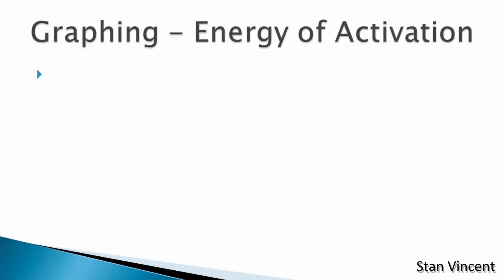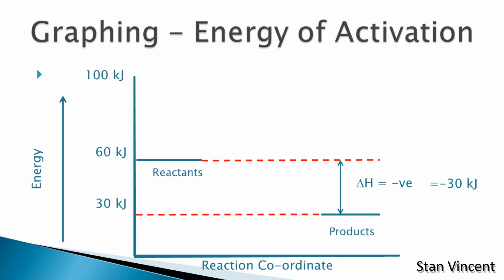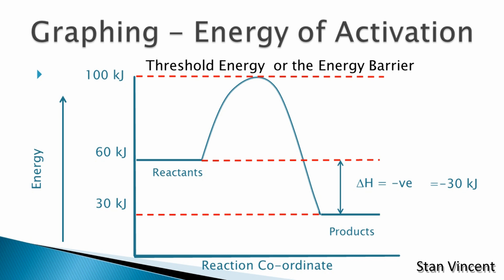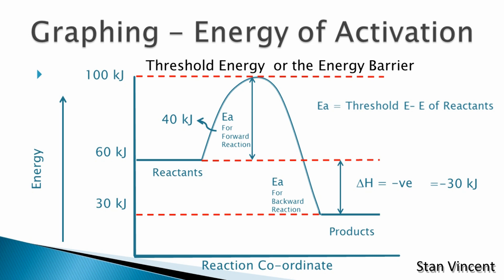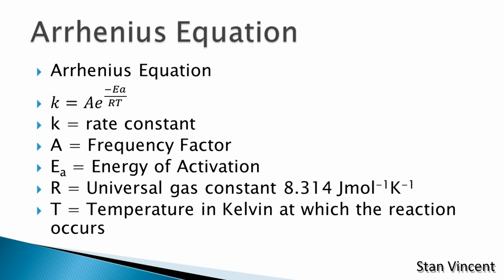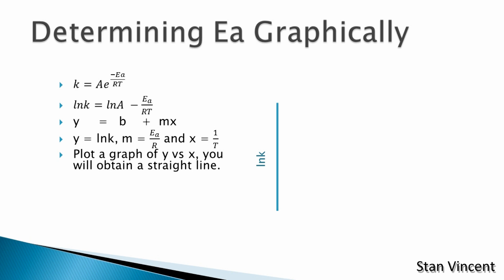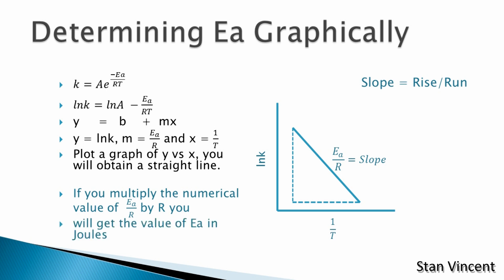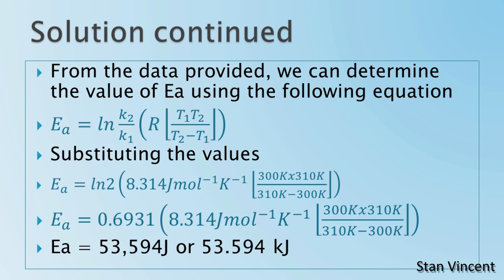Activation Energy | Arrhenius Equation | Determination of Ea | Problem | Solution | Energy of Activa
This video outlines the methods for determining the energy of activation using Arrhenius Equation.
Two methods are discussed
The graphical method
Solution by equation
A sample problem to determine the energy of activation is also included.
It is assumed that the person viewing this video has some understanding of the concepts of
1. Rate law
2. Factors affecting rates of reaction
3. Equation for a straight line y=mx + b
4. Ability to determine the slope of a line
5. Properties of natural logs ln and logs to the base 10

For more on rates of reaction and energy of activation you may visit the following website
The video is ideal for
AP Chemistry
IB Chemistry,
IGCSE,
CBSE,
TOPS,
A-Levels